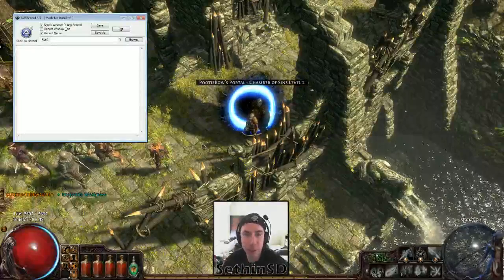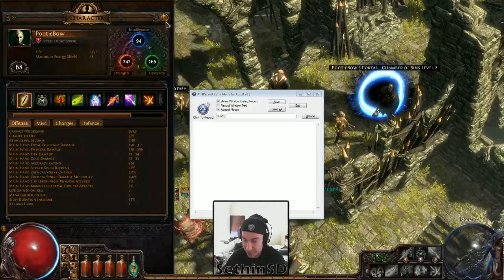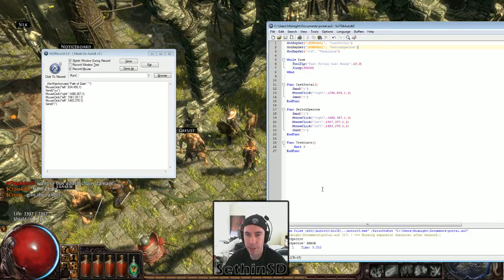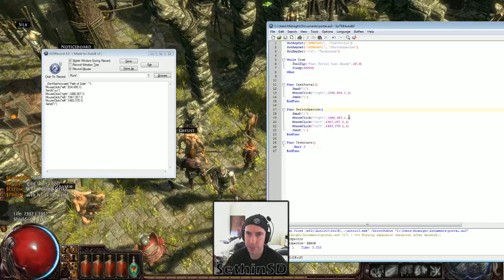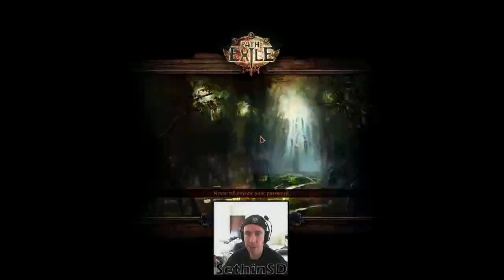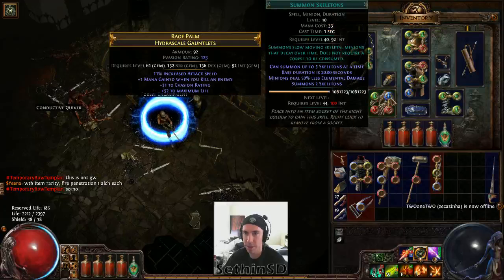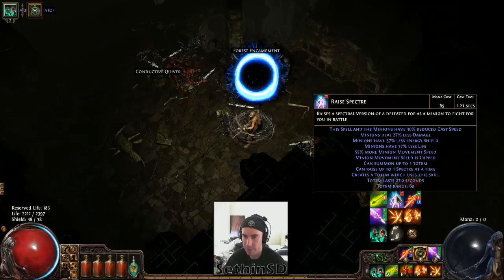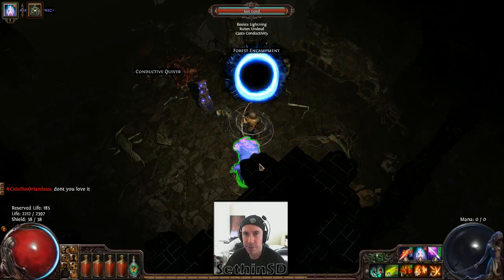totem swapper script path of exile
A quick path of exile auto-it guide on how to write a script to swap what spell totem is connected to. REALLY useful!